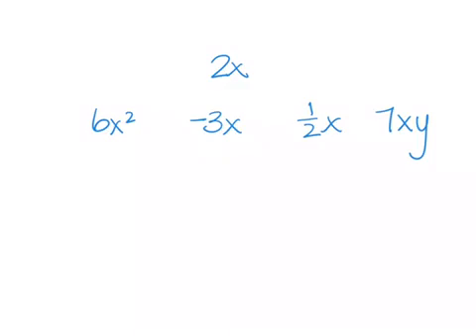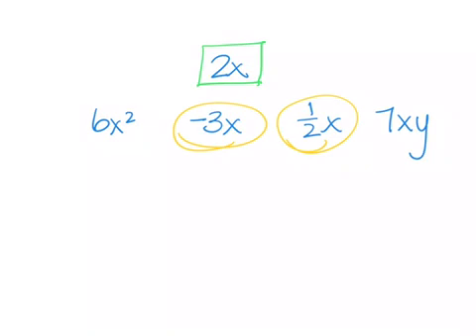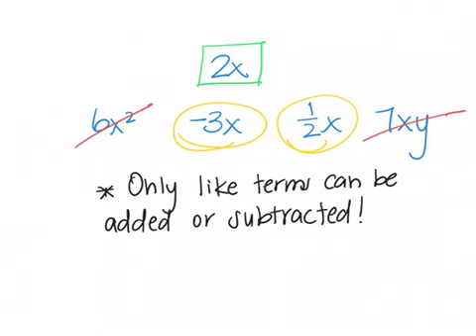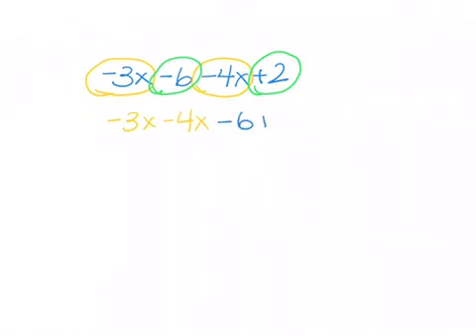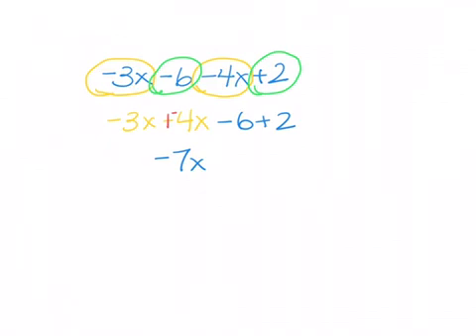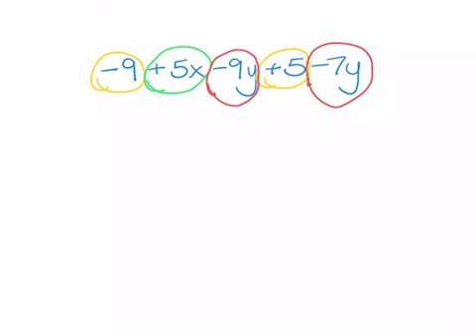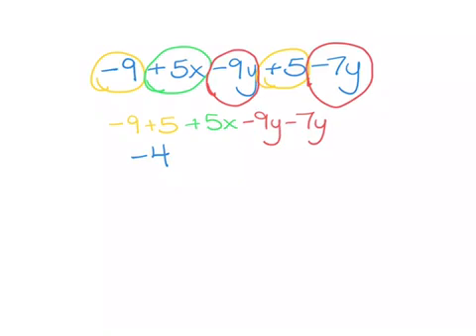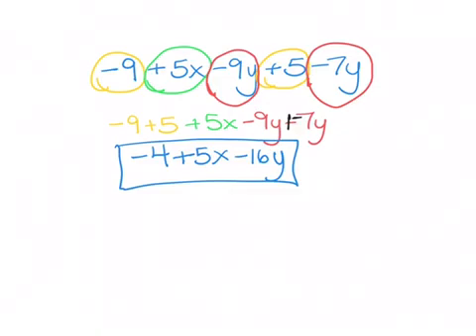1.4 Combining Like Terms